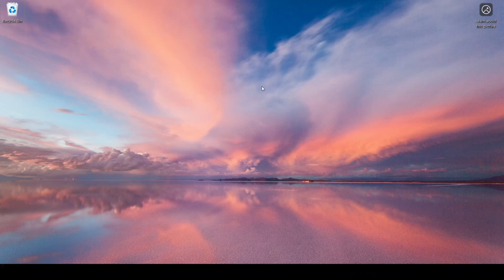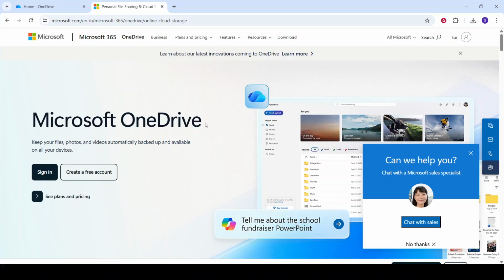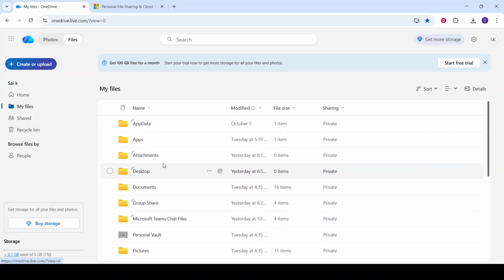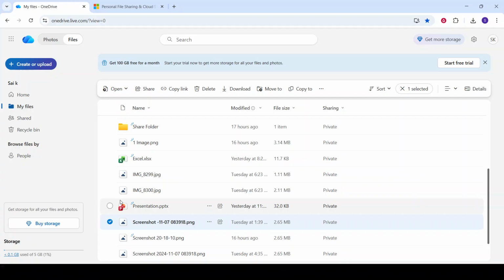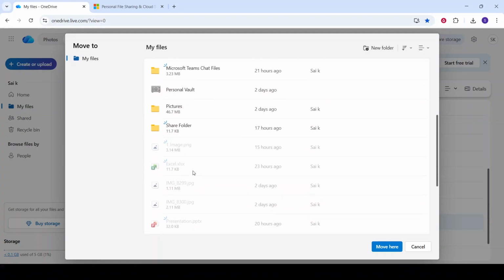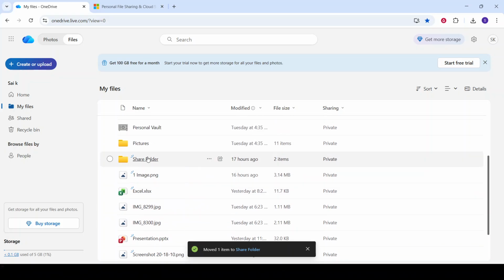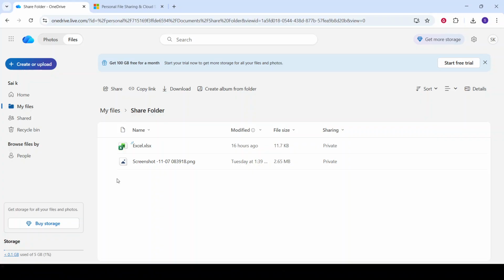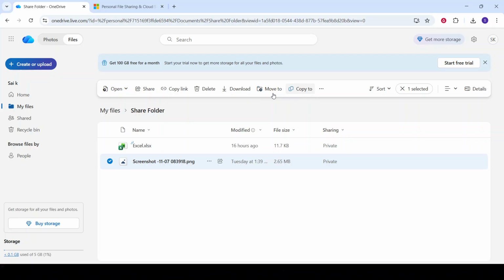How to Move and Copy Files in Sharepoint and Onedrive 2026 (Step By Step)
Learn How to Move and Copy Files in Sharepoint and Onedrive in this video.

In This Video, We'll Show You 👇
How To Copy Files In Sharepoint
Move Files Sharepoint
Copy Files Sharepoint
Sharepoint Move Files
Sharepoint Copy Files
How To Move Files In Onedrive
How To Copy Files In Onedrive
Move Files Onedrive
Copy Files Onedrive
Onedrive Move Files
Onedrive Copy Files
Move And Copy Files Sharepoint
Copy And Move Files Sharepoint
Move And Copy Files Onedrive
Copy And Move Files Onedrive
Sharepoint File Management
Onedrive File Management
Sharepoint Tutorial